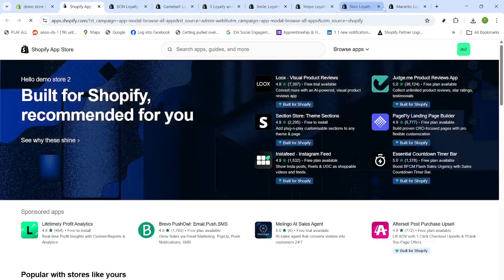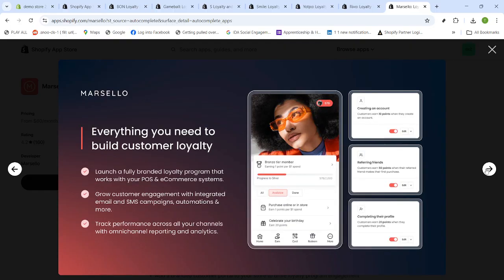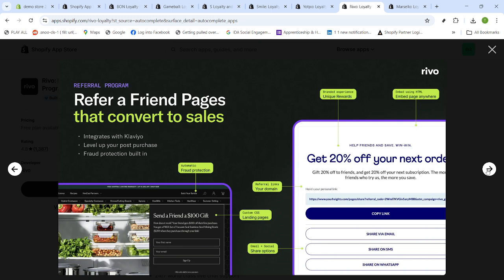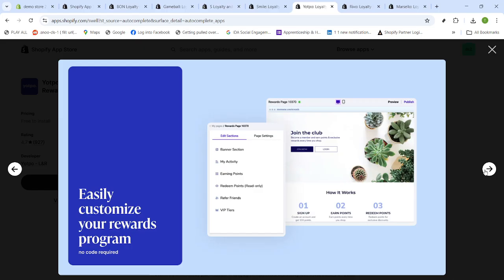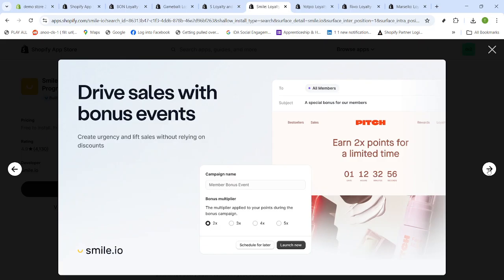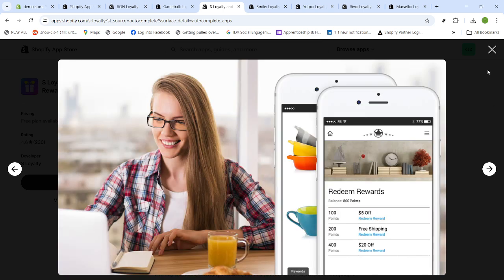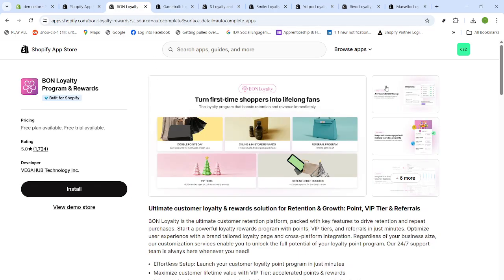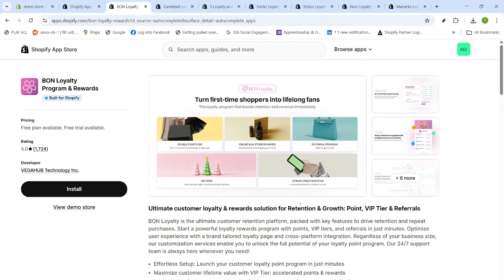Top 7 Shopify Loyalty Program Apps (Updated 2026)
In this video, we discuss the top 7 shopify loyalty program apps carefully. We show you how to evaluate the top shopify loyalty program apps and install a shopify rewards app. Use this guide to boost customer retention ecommerce metrics and increase repeat customers shopify.

00:00 Intro
00:15 Navigating to the Shopify App Store
00:27 Marsello: Loyalty, Email, SMS
00:33 Marsello Features Overview
00:52 Rivo: Loyalty Program, Rewards
01:00 Rivo Features & Integration
01:13 Yotpo: Loyalty Rewards Program
01:19 Yotpo Enterprise Features
01:32 Smile: Loyalty Program Rewards
01:40 Smile.io Program Perks
01:54 S Loyalty and Rewards Program
01:59 S Loyalty Campaign Options
02:10 Gameball: Loyalty Points Games
02:16 Gameball Gamification Features
02:30 BON Loyalty Program & Rewards
02:36 BON Customization and Support
02:47 Key Factors to Compare Apps
03:02 Summary of Top 7 Apps